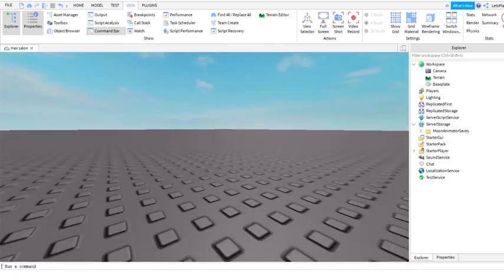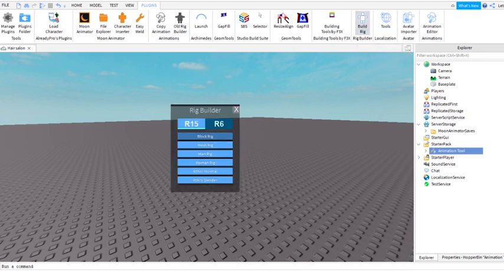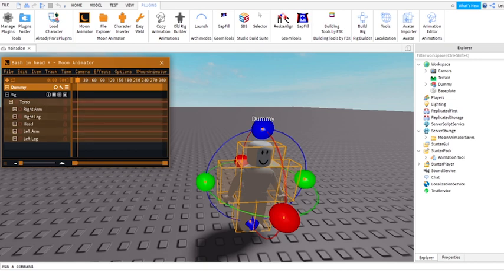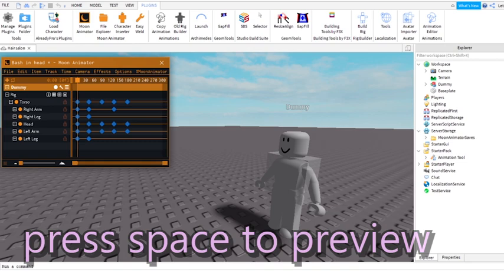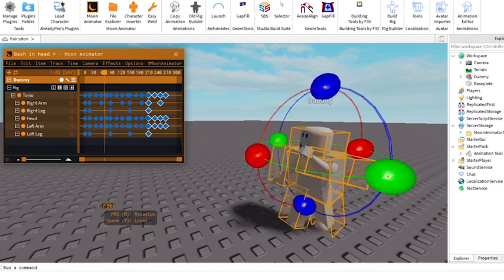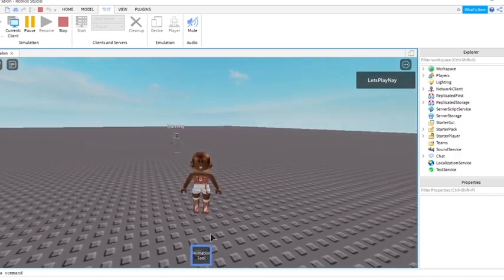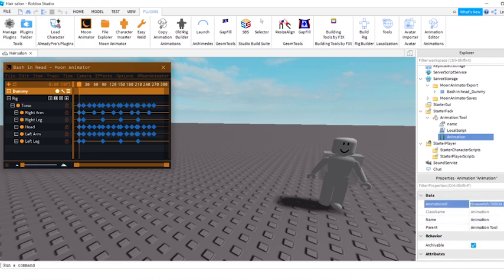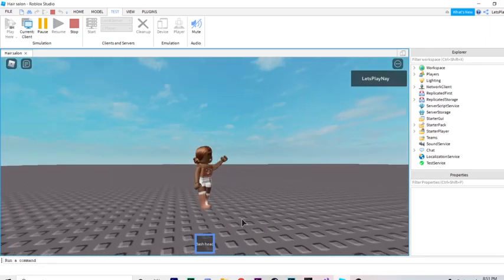How to make BGC Fighting Animations | Basic Tutorial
How to make BGC Fighting Animations

Quick simplified tutorial on how to make BGC fighting animations for Roleplays or Filming. I will be dropping a more advanced tutorial soon.